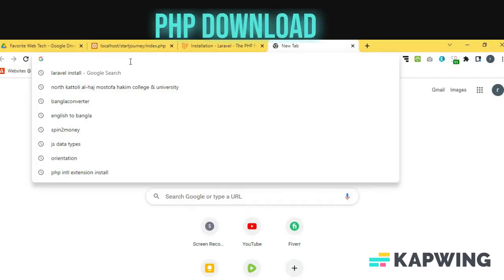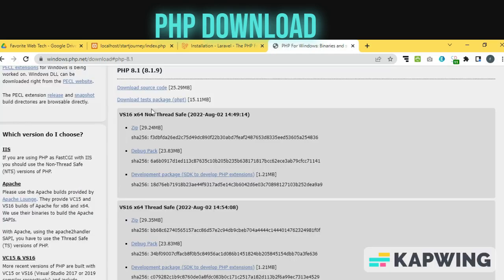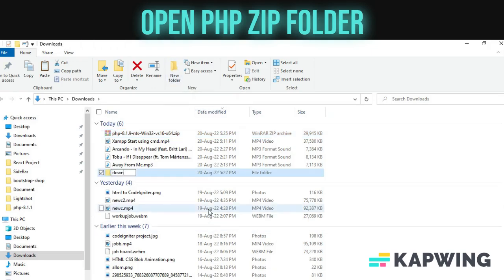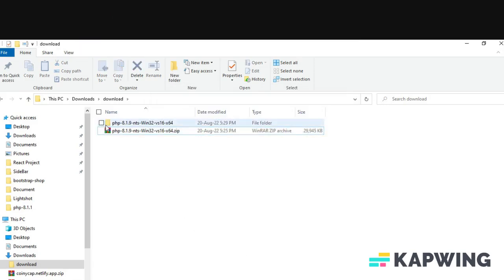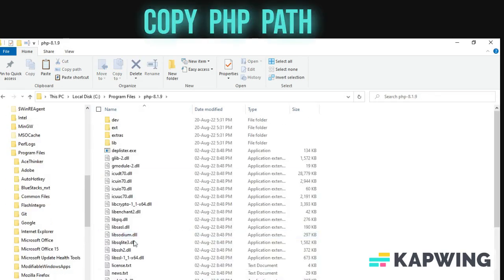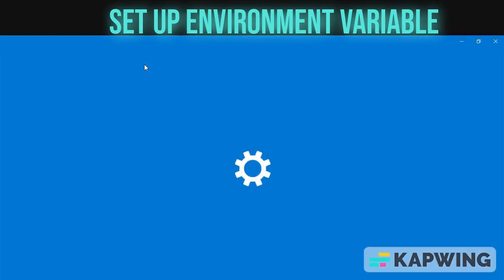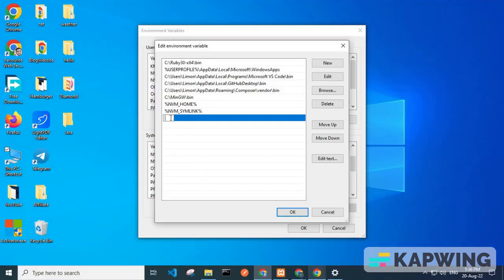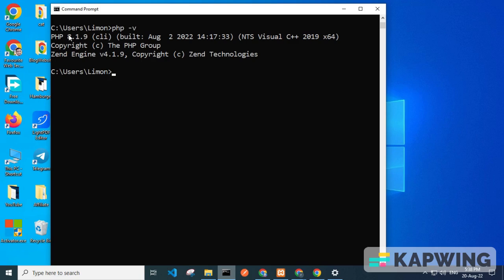PHP Download and Install | Step-by-Step Guide for Setting Up PHP on Your Local Machine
1. **Introduction to PHP**: Discover what PHP is, why it’s one of the most popular server-side scripting languages, and how it powers dynamic websites.
2. **Downloading PHP**: Step-by-step instructions on how to download the latest version of PHP from the official [PHP.net] website.
3. **Installing PHP on Windows, macOS, and Linux**: Detailed guidance on installing PHP for each operating system to ensure compatibility and proper setup.
4. **Configuring PHP Environment Variables**: Learn how to set up environment variables to use PHP from the command line, making it easy to run PHP scripts and commands.
5. **Verifying PHP Installation**: Check if PHP is installed correctly by running the `php -v` command and troubleshooting common issues.
6. **Setting Up Local Development Environments**: We’ll show you how to use **XAMPP**, **WAMP**, or **MAMP** to set up a complete local web development environment with PHP, Apache, and MySQL.
7. **Creating Your First PHP File**: Learn how to create a simple PHP file (`index.php`) to verify your setup and see your first PHP script in action.
8. **Basic PHP Configuration Settings**: Explore essential `php.ini` settings to configure your PHP environment for development and testing.

💡 **Why Learn PHP?**
PHP is a powerful server-side scripting language widely used for web development. With PHP, you can create dynamic and interactive websites, handle server-side operations, and even build full-scale web applications. Installing PHP on your local machine allows you to experiment, test, and build applications in a secure environment before deploying them to a live server.

By setting up PHP correctly, you’ll gain the foundation needed to learn frameworks like **Laravel**, **Symfony**, and **CodeIgniter** or work with **WordPress**, **Drupal**, and other popular content management systems.

- How to download PHP from the official website.
- Installing PHP on different operating systems (Windows, macOS, and Linux).
- Configuring PHP environment variables for command-line use.
- Setting up a local development server using **XAMPP** or **WAMP**.
- Creating and running your first PHP script.
- Basic troubleshooting and configuration tips for `php.ini`.
- Setting up Apache and MySQL alongside PHP for a complete web server.

🔥 **Top Tips for a Smooth PHP Installation:**
1. **Choose the Right PHP Version**: Make sure you download the latest stable version of PHP for compatibility and security.
2. **Set Up Environment Variables Correctly**: Ensure that the PHP path is added to your system’s PATH variable, so you can run PHP commands from any location.
3. **Use a Local Server Stack (XAMPP/WAMP)**: If you’re new to PHP, consider using **XAMPP**, **WAMP**, or **MAMP**, which come with PHP, Apache, and MySQL bundled together.
4. **Verify Installation**: Always check the PHP version after installation using `php -v` and create a basic `info.php` file to confirm your setup.
5. **Update Regularly**: Keep your PHP version up-to-date to avoid vulnerabilities and ensure compatibility with modern PHP applications.

If you found this video helpful, make sure to **Subscribe** to our channel and hit the notification bell to stay updated with the latest tutorials on **PHP development**, **web development**, and **backend programming**. We regularly post new content to help you become a more skilled and confident developer.

Drop your questions in the comments section below! We’re here to help if you encounter any issues during the installation process or if you have any suggestions for future tutorials.